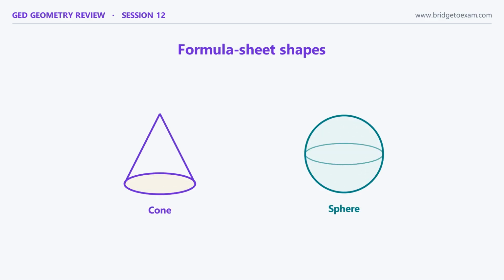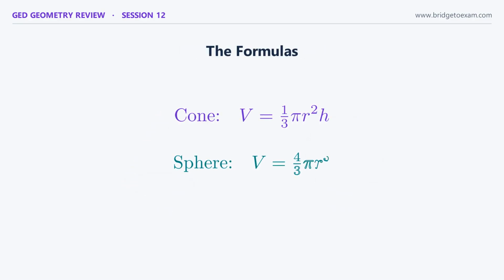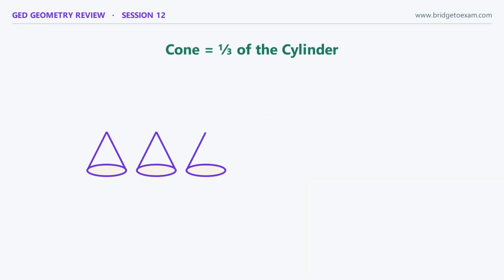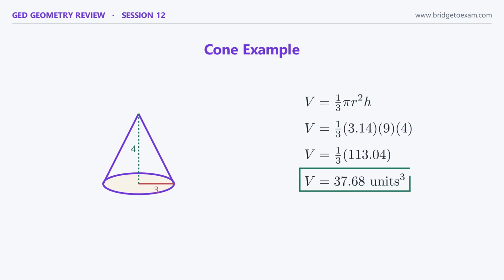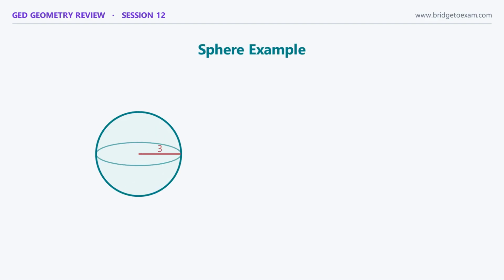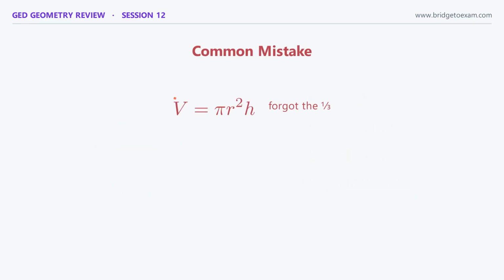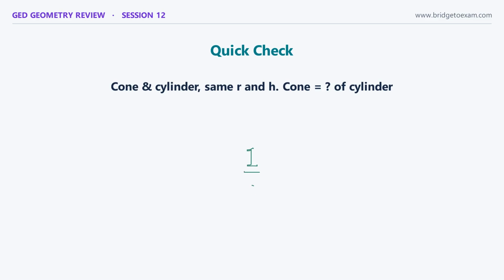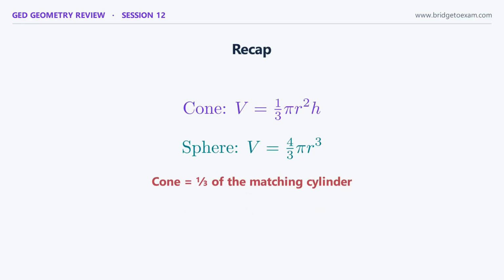GED Geometry Review Session 12 Cones and Spheres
"Use the formula sheet for cones and spheres and remember the one-third relationship.

Session 12 of the 24-part GED Geometry Review course. Key idea: Cone = 1/3 of the cylinder.

In this lesson:
- Cone V = 1/3 pi r^2 h
- Sphere V = 4/3 pi r^3
- Three cones fill one matching cylinder